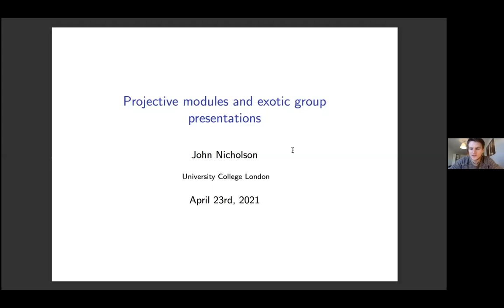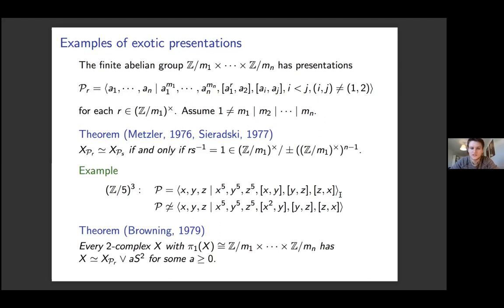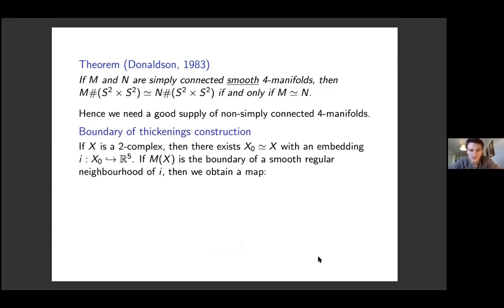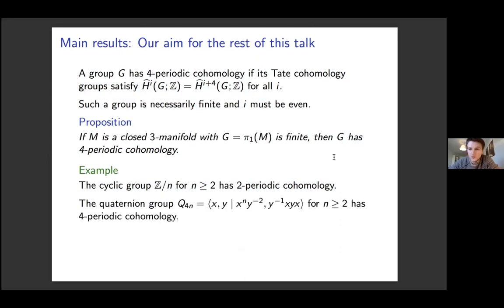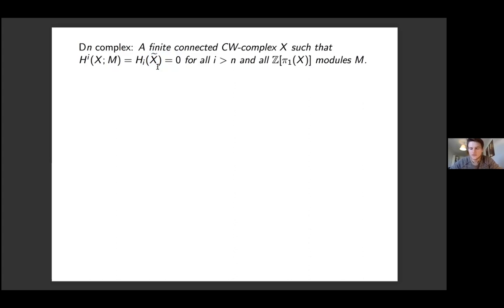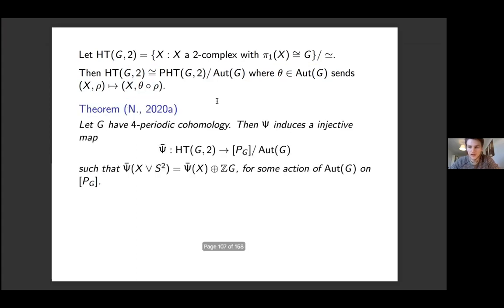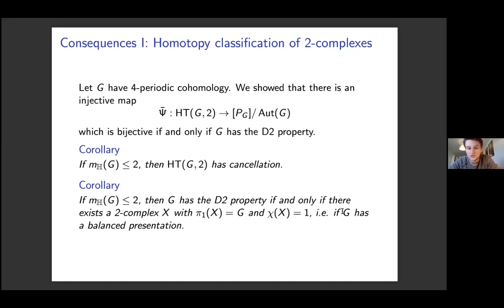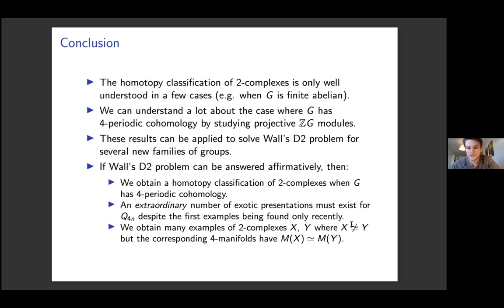Johnny Nicholson : Projective modules and exotic group presentations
Two presentations for a group G which have the same deficiency are called exotic if the corresponding presentation complexes are not homotopy equivalent. The first examples of exotic presentations were found by Dunwoody and Metzler in the 1970s but, owing to the difficulty of the algebra involved, few other examples have since been found. In this talk, I will discuss a class of finite groups G for which these algebraic difficulties can be largely reduced to a question about projective ZG modules which we resolve. I will also discuss applications to Walls D2 problem and the classification of 4-manifolds.